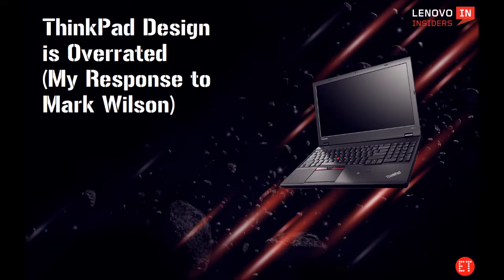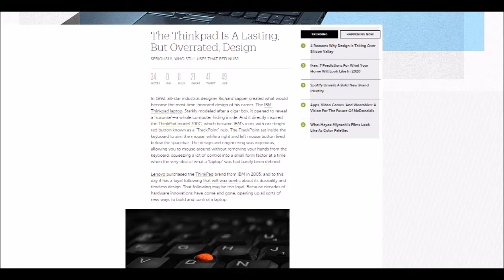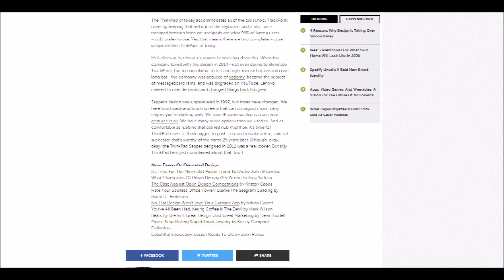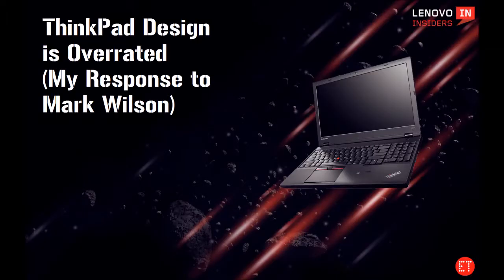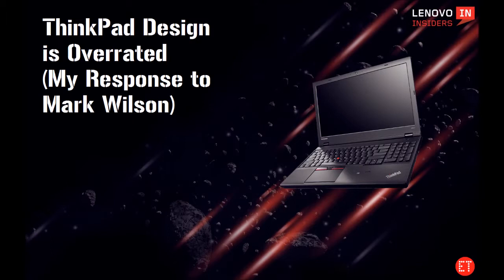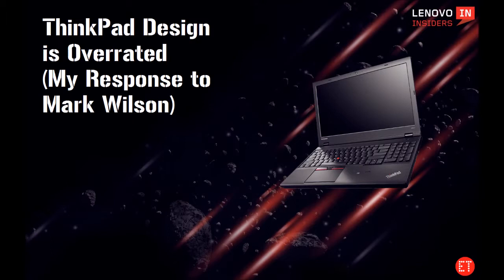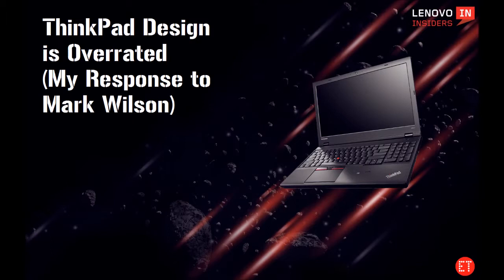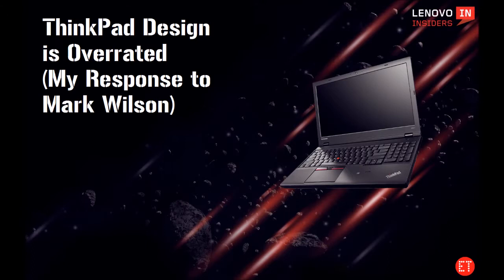RE: ThinkPad Design is Overrated (My Response to Mark Wilson)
This is my video response to Mark Wilson's article on Fast Company called "The ThinkPad is a Lasting, But Overrated Design".

This type of shit is fucked up. As ThinkPad loyalists, it is our job to defend the brand we love so much from ignorant clowns like Mark Wilson.

Produced, written, and edited by Eli Turner

Background pic by Eli Turner (as seen on my about.me page)